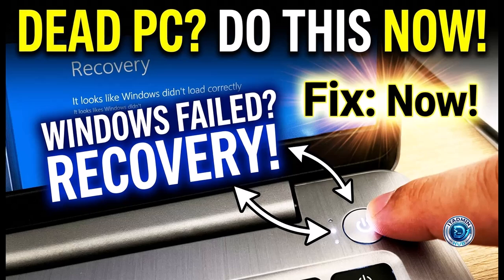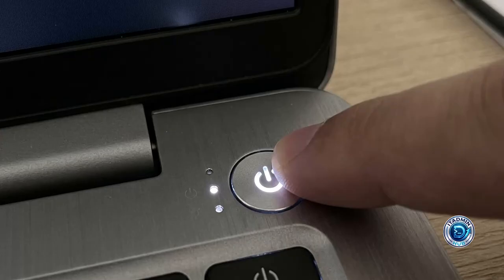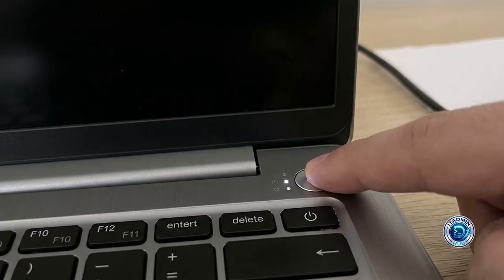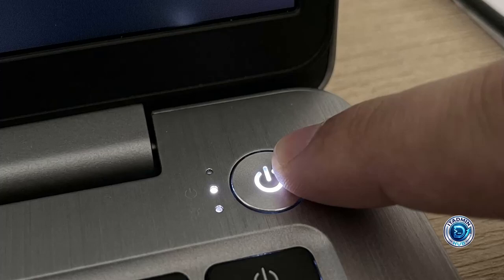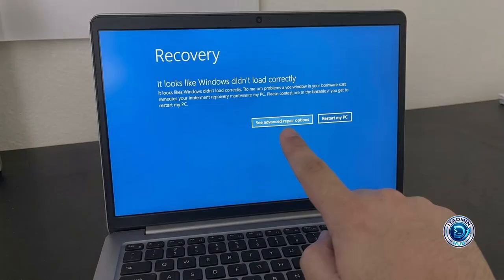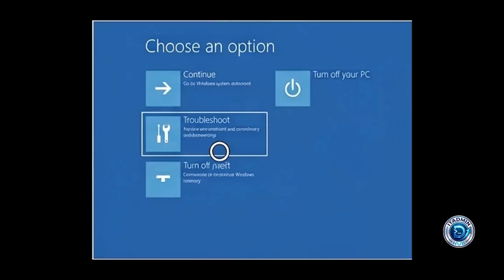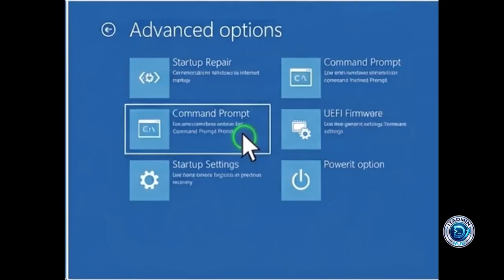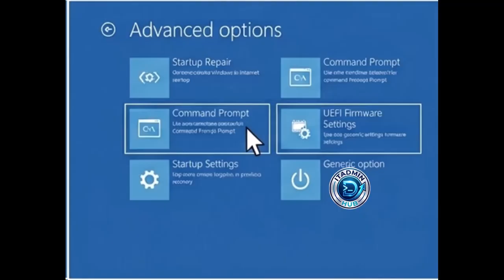Windows Won't Boot Force It Into Recovery Mode in 60 Seconds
Is your Windows PC completely frozen? Black screen? Won't boot at all? Don't worry — you don't need to log in to fix it.

In this video, I'll show you how to force Windows into its built-in Recovery Mode using just the power button — no USB drive, no password needed.

⏱ What you'll learn:
• How to safely force-shutdown a frozen PC
• The 3-step power button trick that triggers Automatic Repair
• How to reach the Advanced Options repair menu

✅ Works on any brand: Dell, HP, ASUS, Lenovo, Acer & more